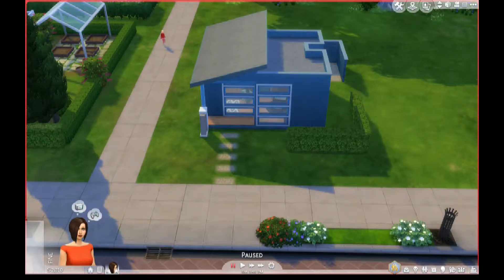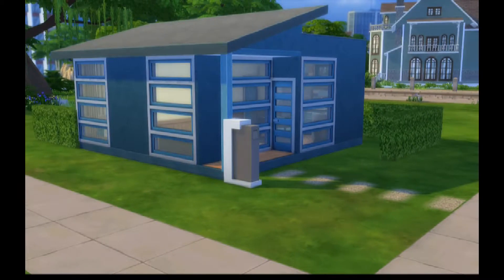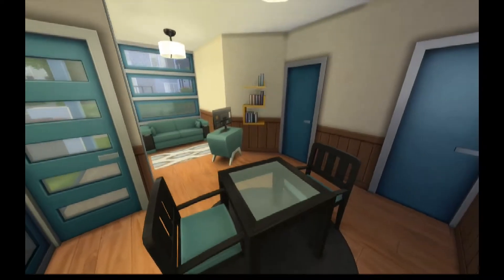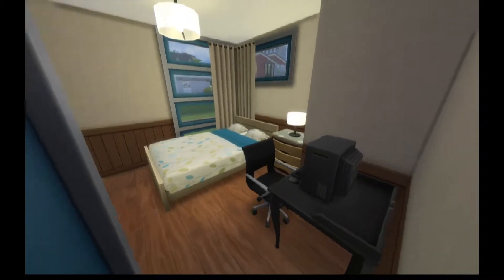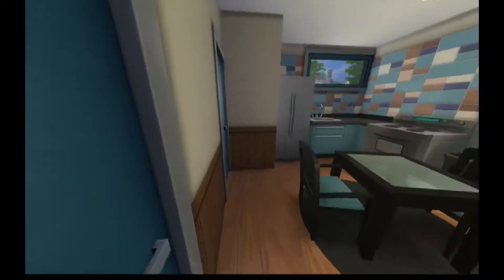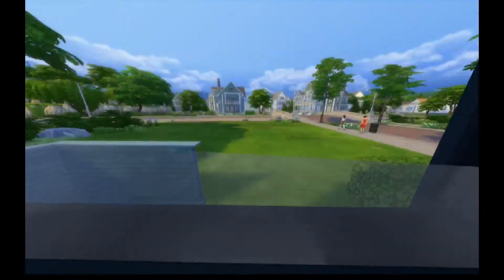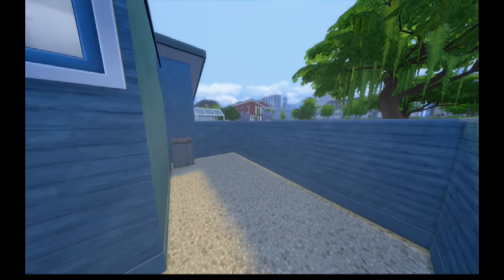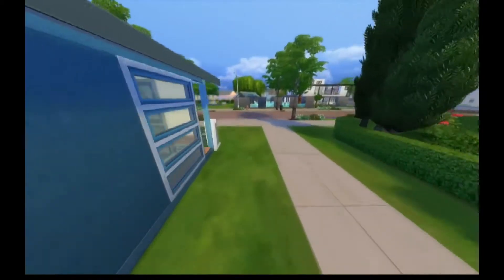Modern Starter Home Tour | The Sims 4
Take a tour through my Modern starter home I made in The Sims 4. You can download this Lot from the Gallery Here